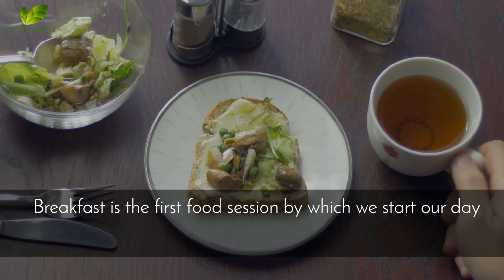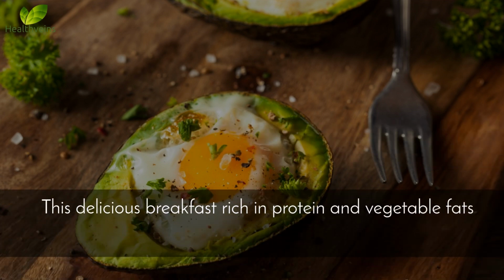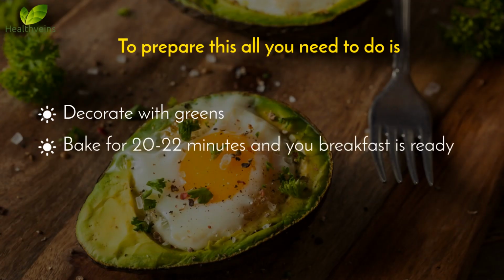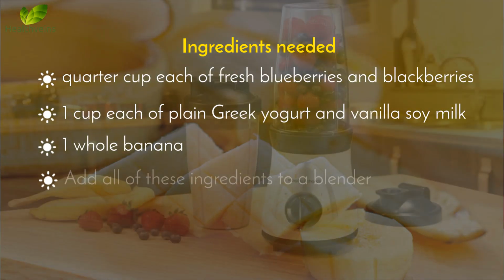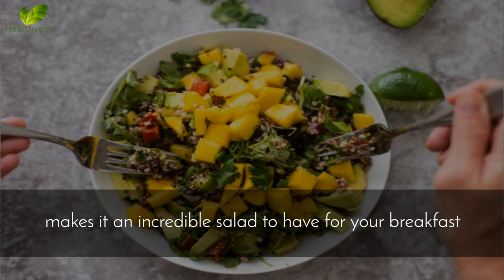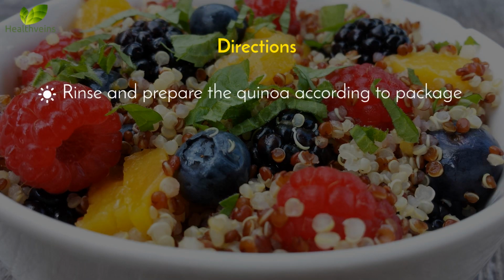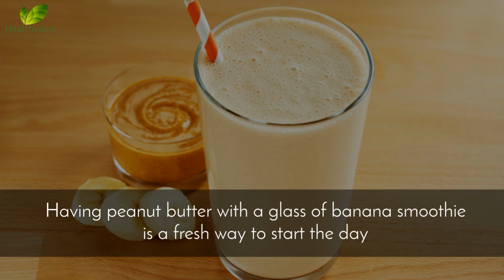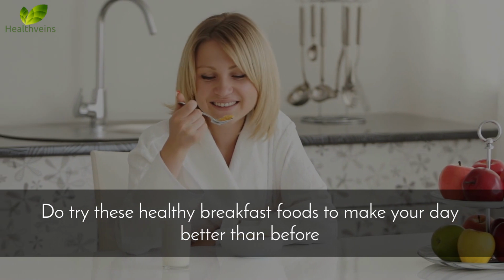Foods Only Healthy Peoples Eat For Breakfast!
Better Breakfasts for Busy Mornings

We will show few healthy breakfast food options to make your day better, and it’s all quite simple and affordable

1. Avocado fried eggs

2. Berry and Yogurt Smoothie

3. Quinoa Fruit Salad

4. Peanut Butter and Banana Smoothie

So, do try these healthy breakfast foods to make your day better than before